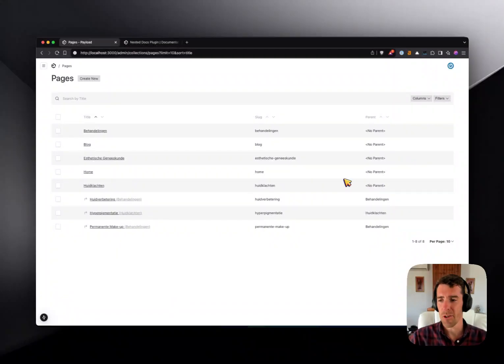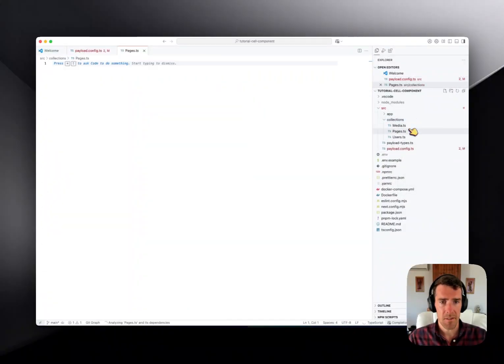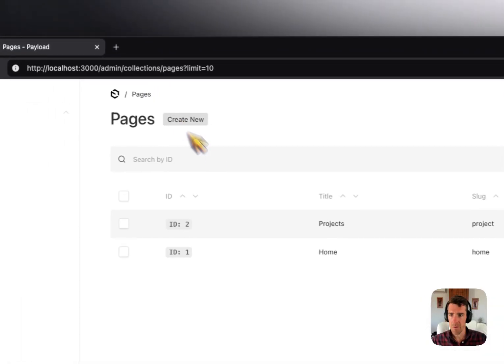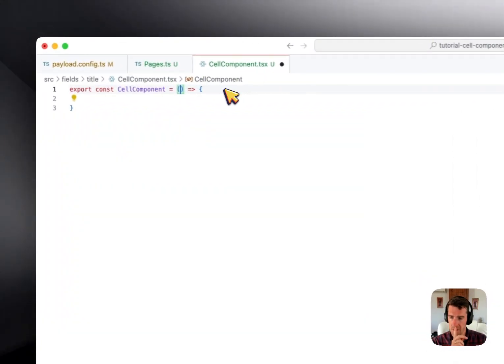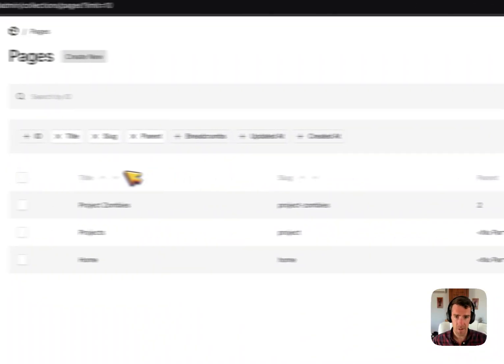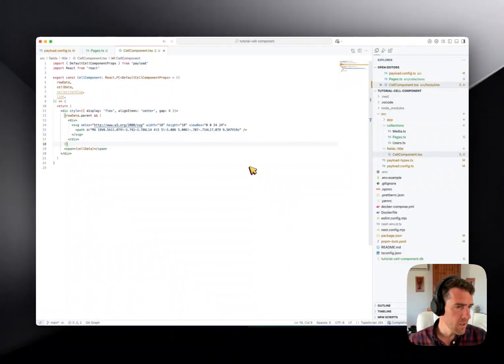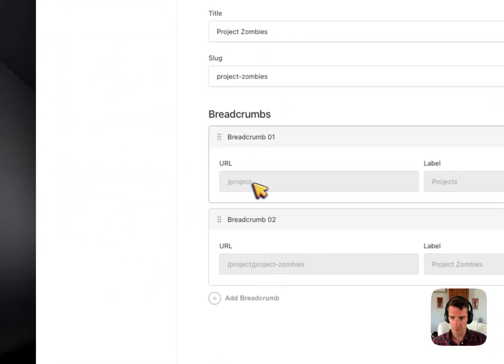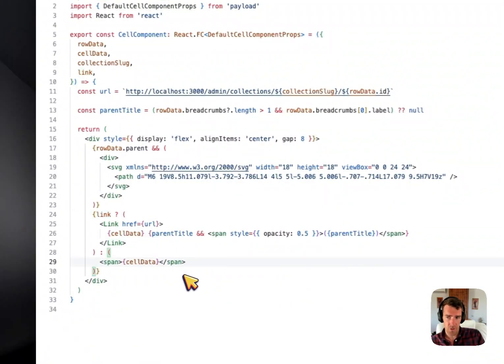PayloadCMS Custom Cell Component with Nested Docs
In this video I will show you how you can create a custom cell component, in our example we're using nested-docs, and we want to see an icon indicating a collection item has a parent, and we also show that parent next to the payloadcms collection.